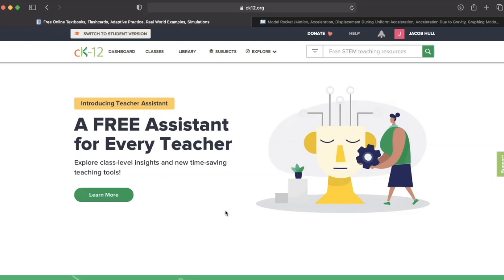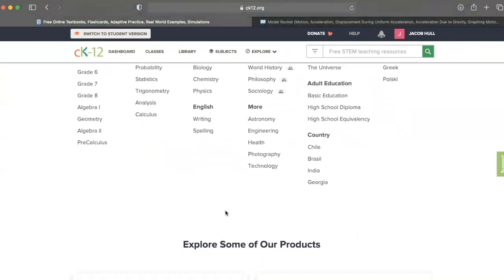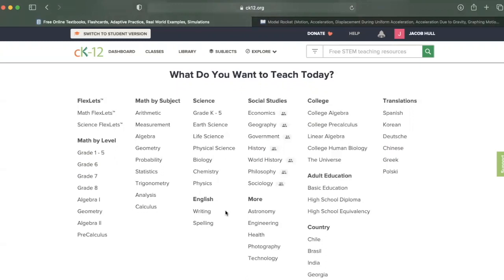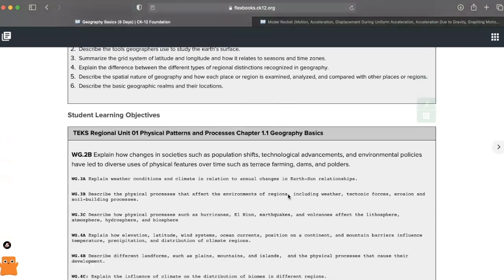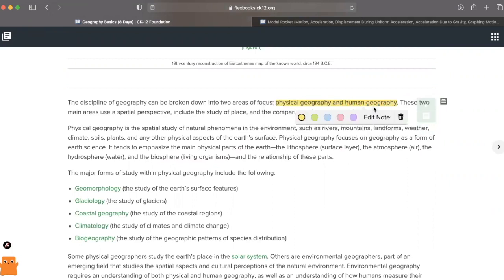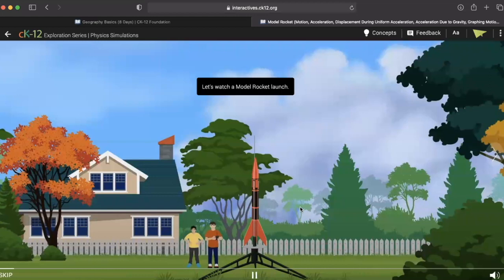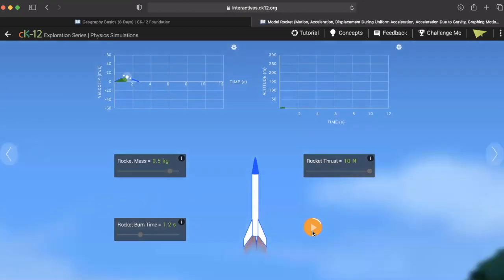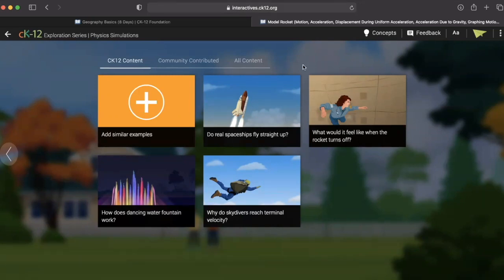Digital Education Hub Hacking Ed Tech for Equity: cK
Welcome to Hacking EdTech for Equity! In this video we are taking a look at cK-12, a site created to assist teachers in many different subjects. If you are interested in this website you can find it